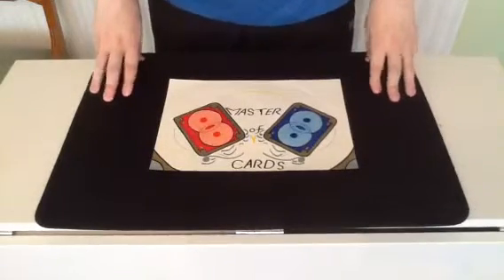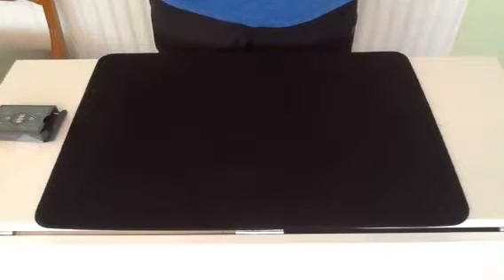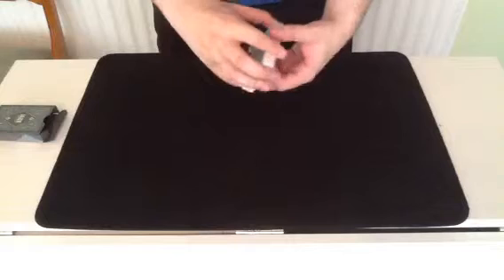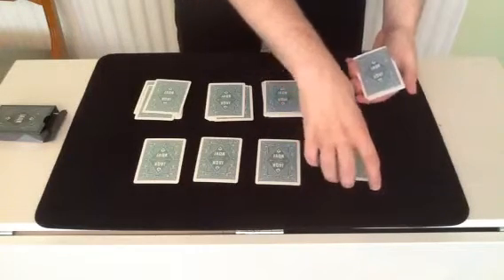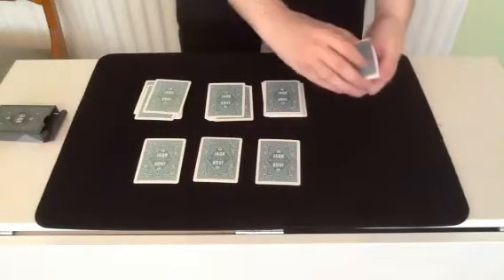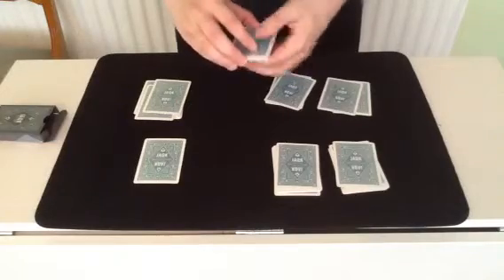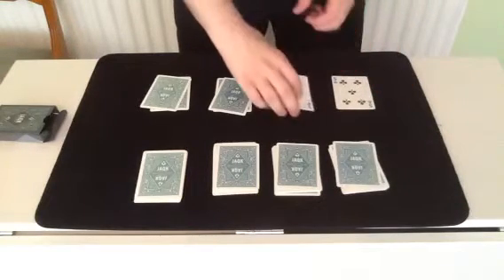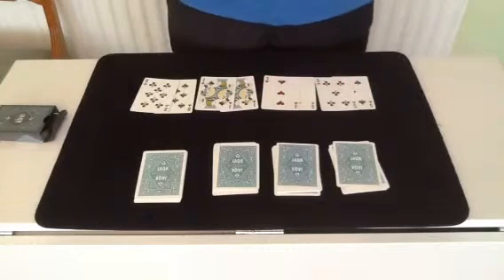Card trick - Ultimate snap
Advanced card trick